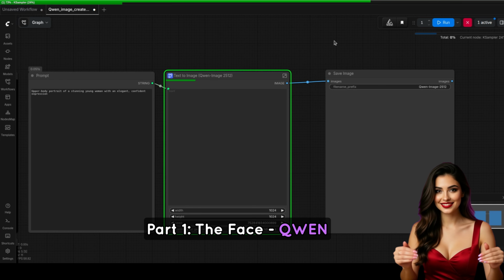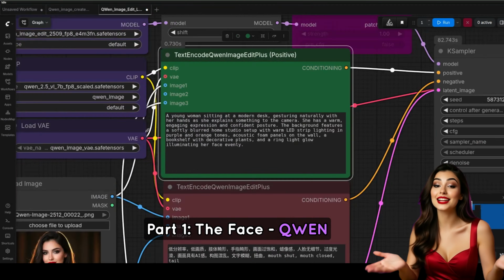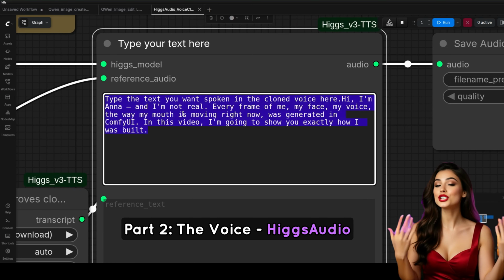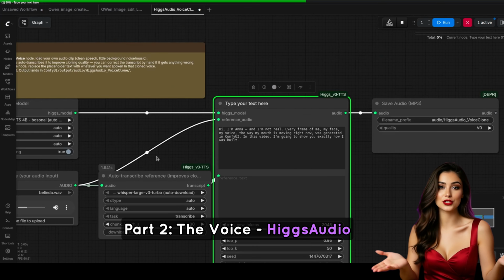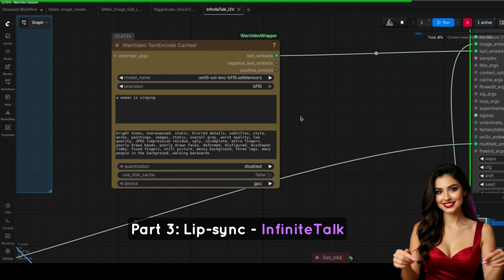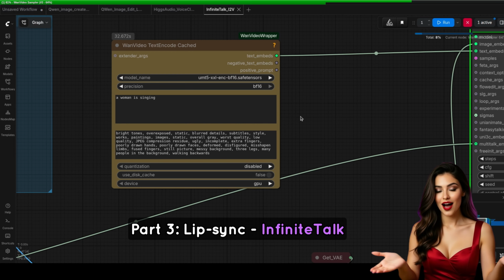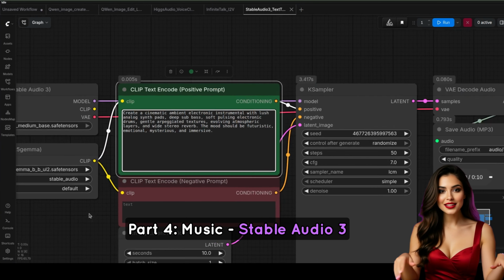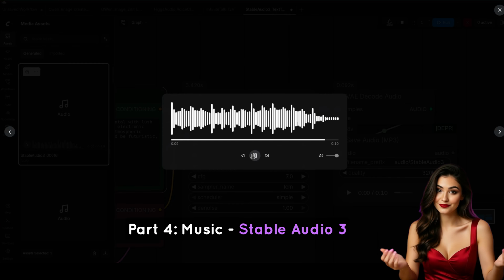I Built My AI Avatar in ComfyUI - Full Series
I'm Anna — and I'm not real. Every frame of me, my face, my voice, even the way my mouth moves, was generated entirely in ComfyUI. In this video, I break down exactly how I was built.

This is the intro to a 4-part series where I rebuild myself from scratch, on camera, showing the actual ComfyUI workflows behind each piece:

🎭 Part 1 — The Face: how a single Qwen-Image workflow (and dozens of attempts) became one consistent character
🎙️ Part 2 — The Voice: cloning a voice from a reference sample using Higgs Audio — no recording studio, no real person
👄 Part 3 — Lip-Sync: syncing face and voice together with Wan Video InfiniteTalk, the heaviest step in the whole pipeline
🎵 Part 4 — The Music: generating custom background music from a text prompt using Stable Audio

Each part gets its own full episode with the complete workflow, prompts, and settings — not just a high-level overview.

New to ComfyUI entirely? Start with the beginner basics video first (linked below) before diving into this series.

📌 WHAT'S NEXT
Next up: Part 1 — The Face. I'll walk through the exact Qwen-Image workflow, prompt, and settings that created my reference identity.